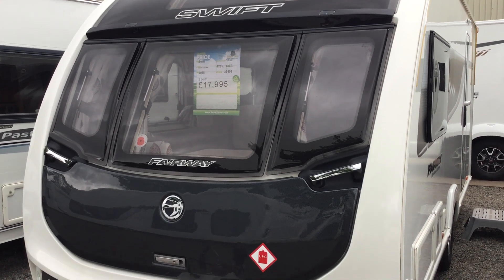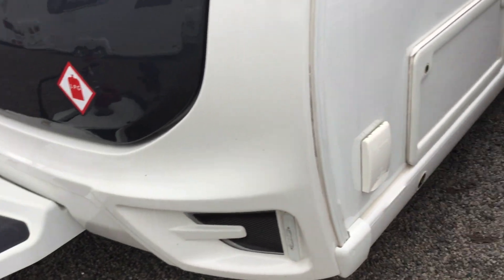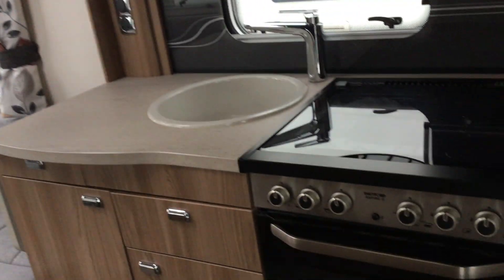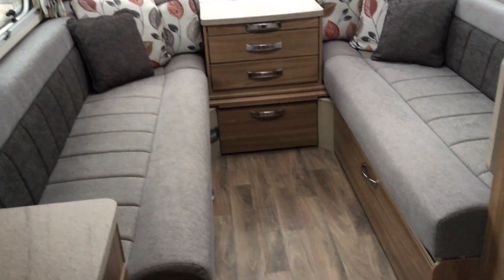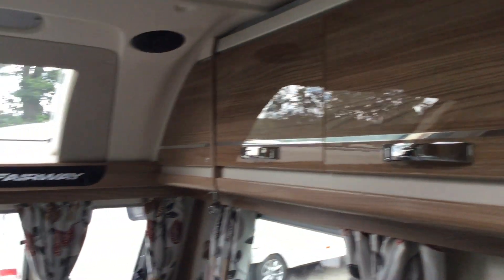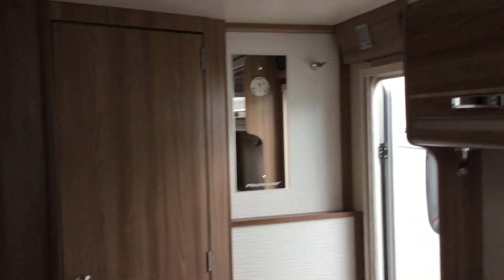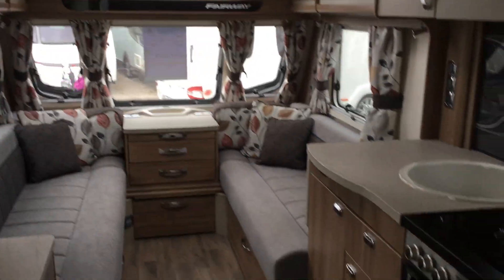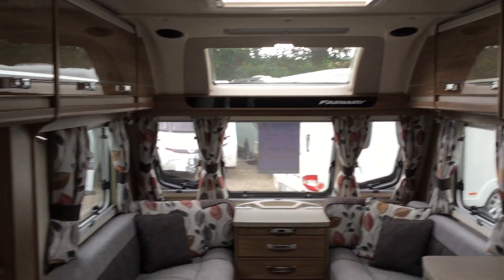Swift Fairway 480 2018